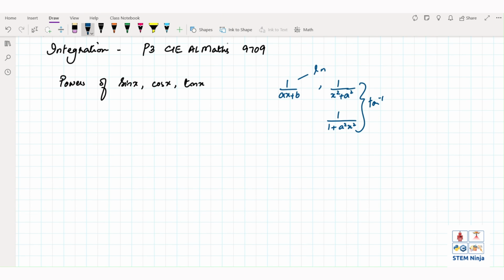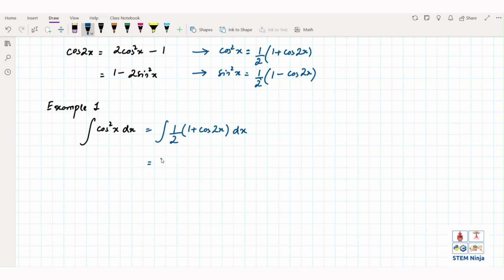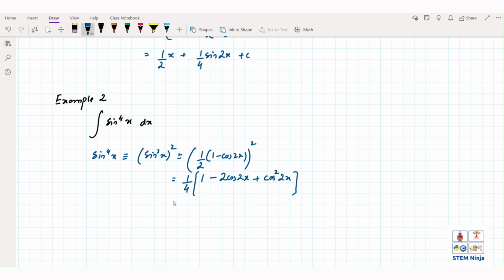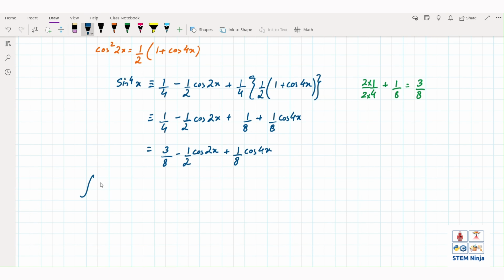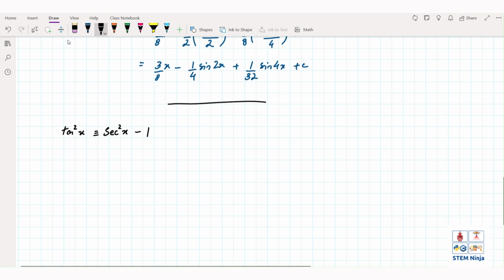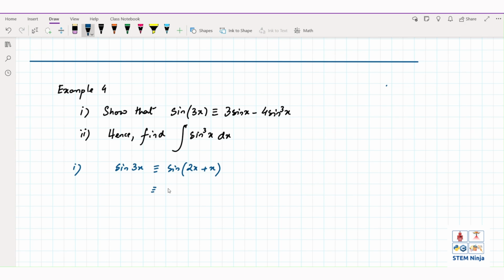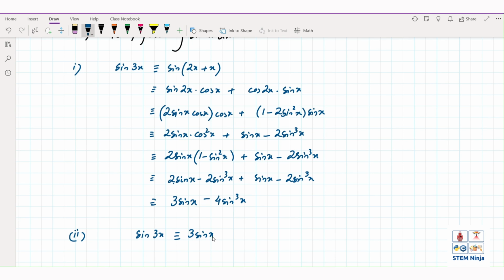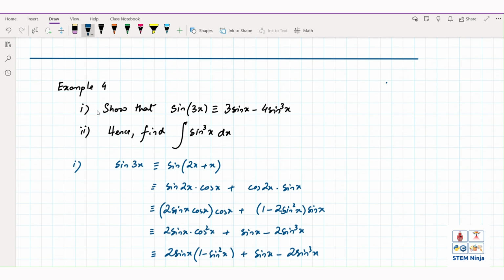9709 A Levels Maths P3 - Integration (2/4) - Powered Trigonometric Expressions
📈 Ace Powered Trig Integrals! 🌟 This CIE A Levels Maths 9709 (Pure Maths) tutorial covers:

✅ Integration of sin^n(x), cos^n(x), tan^n(x) expressions
📝 Techniques for reducing powers and using identities
🔑 Example Problems & Solutions Boost your calculus mastery! 💪